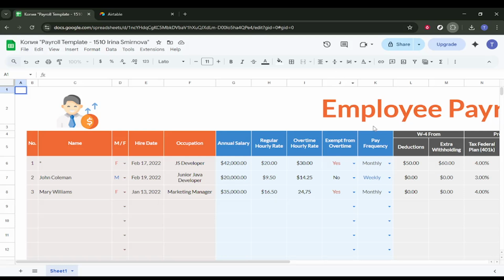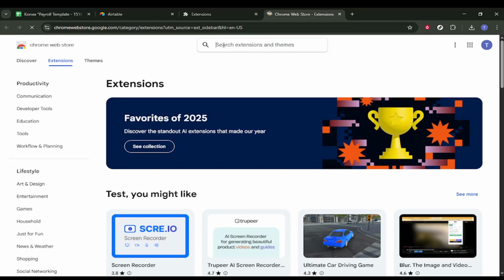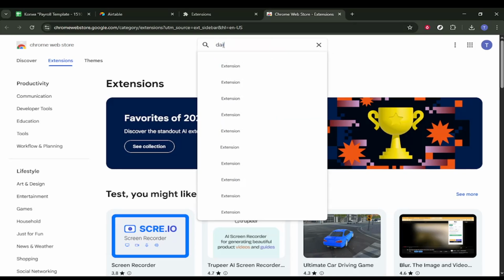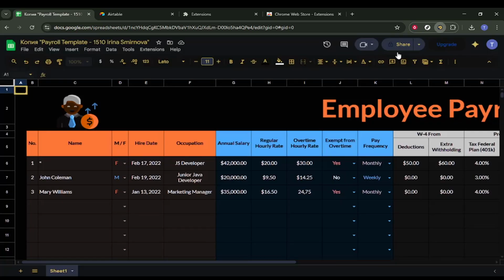How To Get Dark Mode In Google Sheets On Windows & Mac [2026 Full Guide]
In today's video we cover: How to get dark mode in Google Sheets on Windows & Mac, Google Sheets dark mode tutorial, enable dark mode Google Sheets, Google Sheets dark theme Windows, Google Sheets dark mode Mac, Google Sheets, dark mode, spreadsheet dark theme, Google Sheets eye strain, Google Sheets view settings, dark mode for chrome, Google Sheets interface, customize Google Sheets, night mode Google Sheets, productivity tools

-Google Drive
-Google Meets
-Google Sheets
-Google Chrome
-Google Forms
-Google Gmail